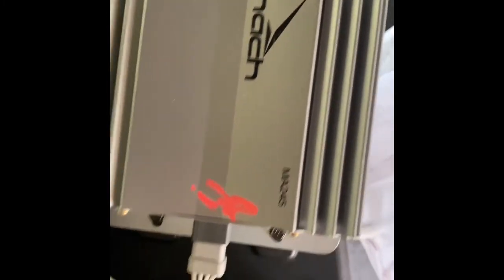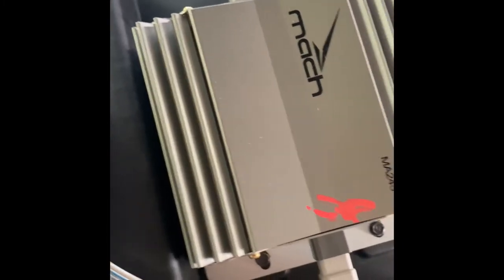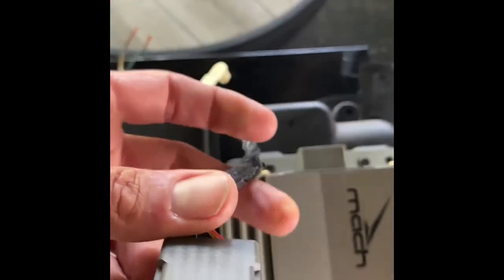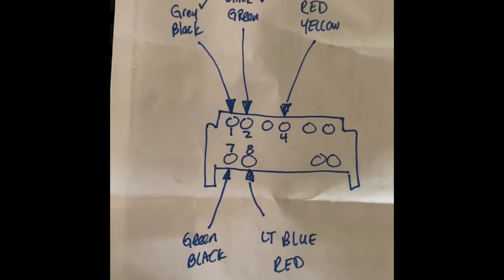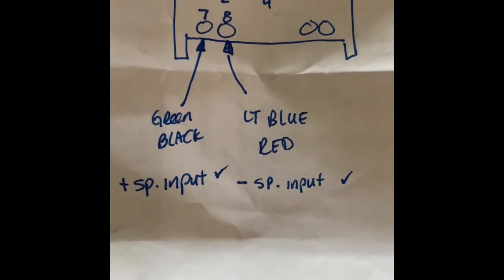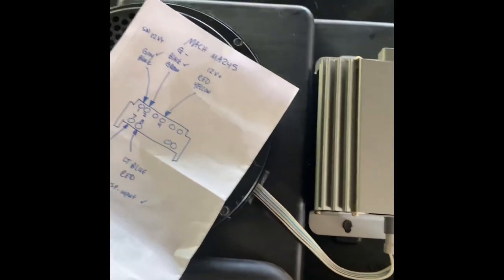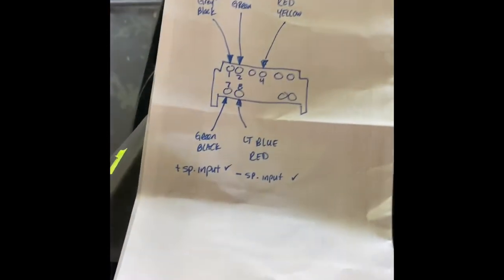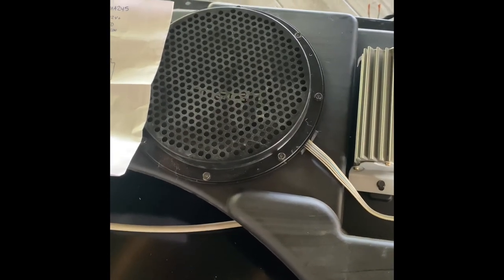Ford Escape Mach MA245 sub amp wiring diagram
$20 junkyard sub and wiring decipher to install in our F150. Mach MA245 amp, 8” sub and OEM enclosure. I said factory but his is an aftermarket pioneer. Run speaker wire to the amp with the power and acc wires.